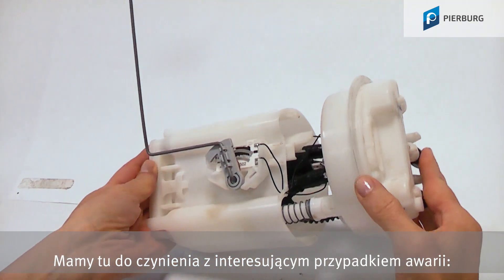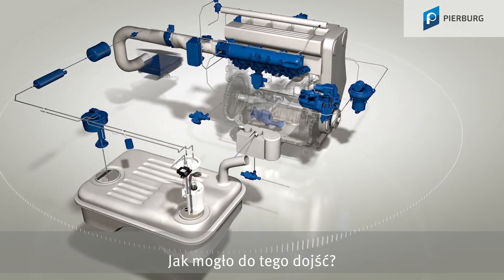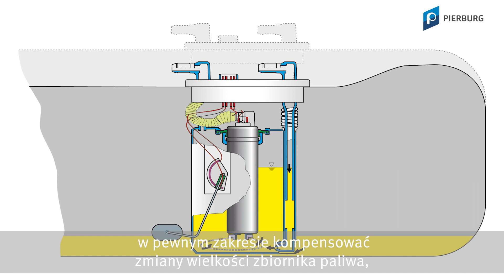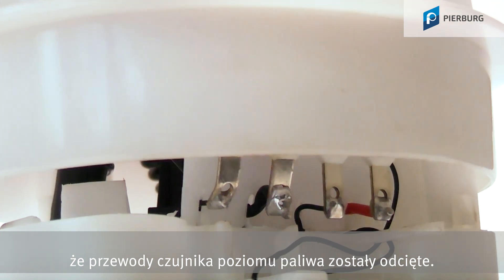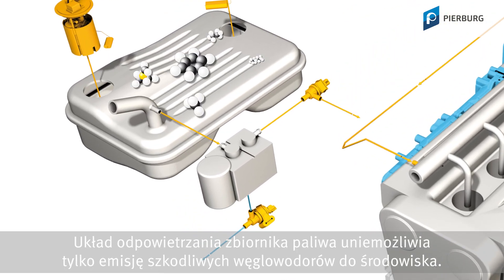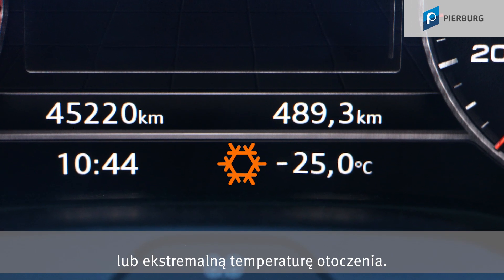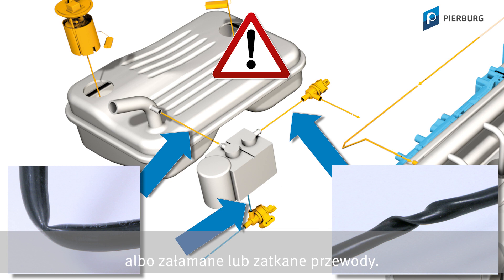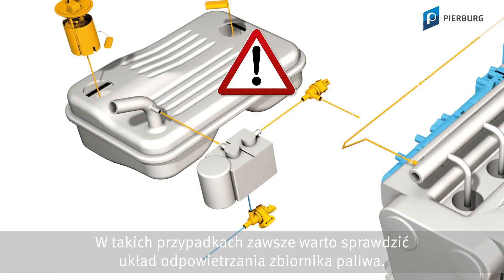Wskaźnik poziomu paliwa uszkodzony! Oderwany kabel modułu paliwowego?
Głośne syczenie przy otwieraniu wlewu paliwa?
Problemem może być układ odpowietrzania zbiornika paliwa.

00:00 Przypadek uszkodzenia: luźny kabel czujnika w zbiorniku paliwa
00:21 Struktura modułu doprowadzania paliwa
00:44 Wygląd uszkodzeń
01:25 Źródła usterek w układzie odpowietrzania zbiornika paliwa

W razie defektu w układzie odpowietrzania zbiornika paliwa w zbiorniku może być wytwarzane wysokie podciśnienie. To z kolei może powodować nadmierny skurcz zbiornika paliwa.
Moduł doprowadzania paliwa składa się z pokrywy kołnierza i zbiornika z czujnikiem poziomu paliwa i pompą paliwową. Dzięki dwuczęściowej konstrukcji moduł doprowadzania paliwa potrafi kompensować zmiany wielkości zbiornika paliwa w określonym zakresie.

Moduł doprowadzania paliwa potrafi kompensować zmiany wielkości zbiornika paliwa. Jeżeli jednak np. wskutek mrozu podciśnienie staje się zbyt wysokie i zbiornik paliwa ulega silnemu skurczeniu, może dojść do zerwania kabli czujnika poziomu paliwa.
Typowe objawy uszkodzenia: kabel czujnika poziomu paliwa jest zerwany, styki elektryczne są wygięte.

Możliwe przyczyny zakłóceń w układzie odpowietrzania zbiornika paliwa to:
- uszkodzone zawory elektromagnetyczne
- niedrożny filtr węglowy
- niedrożny zawór wentylacyjny w pokrywie wlewu paliwa
- załamane lub niedrożne przewody